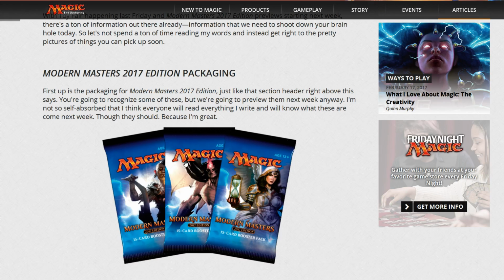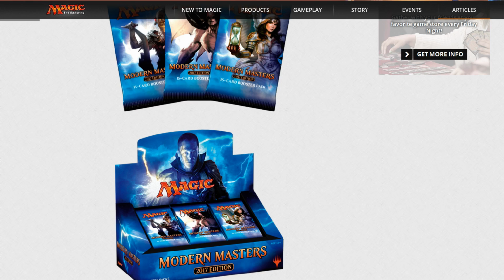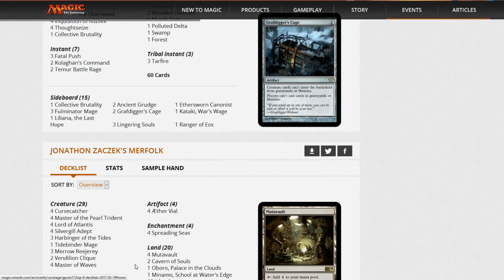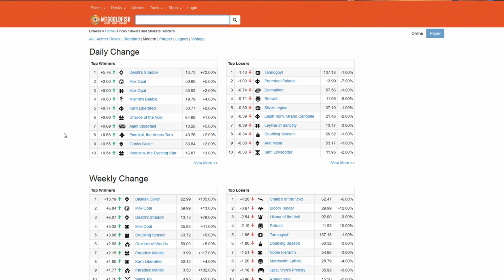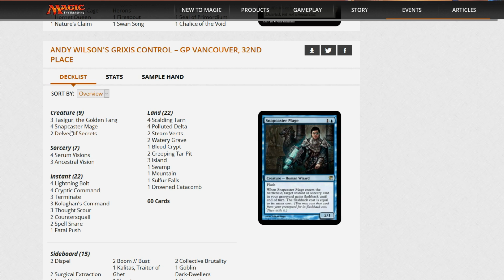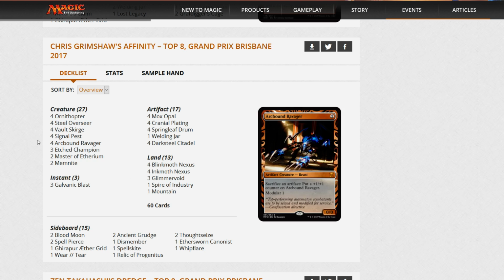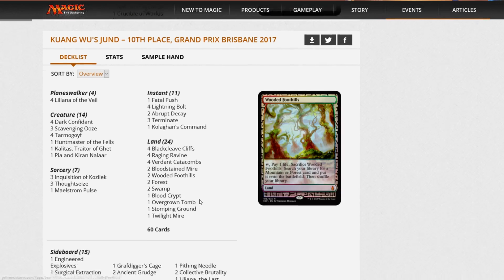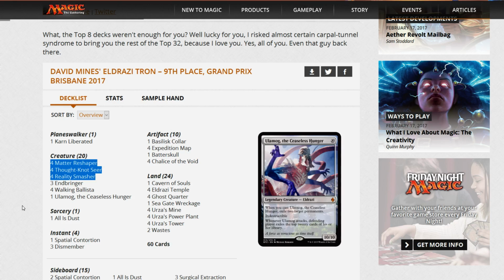Market Monday: Modern Masters Spoilers and Modern GP Results!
Top 3 Picks: Oath or bust!
#3: Reality Smasher, $3 looks like a steal of a deal.
#2: Matter Reshaper, a little more versatile and even cheaper! $2
#1: Thought-Knot Seer, more pricey but the most flexible. $6.50

Happy Gaming!